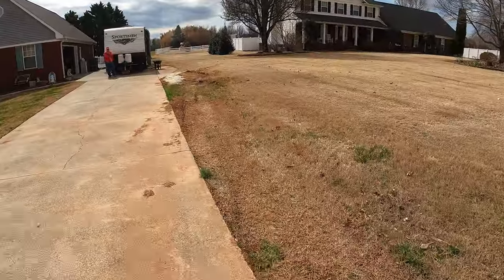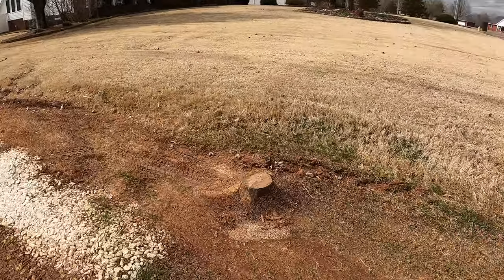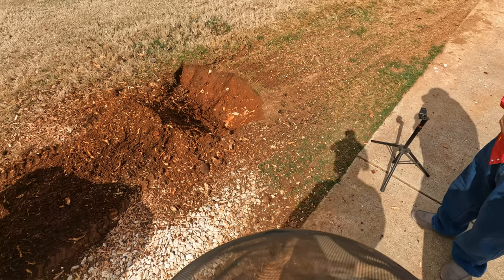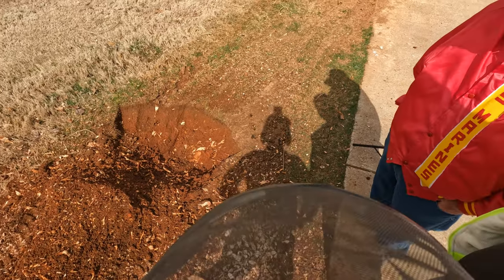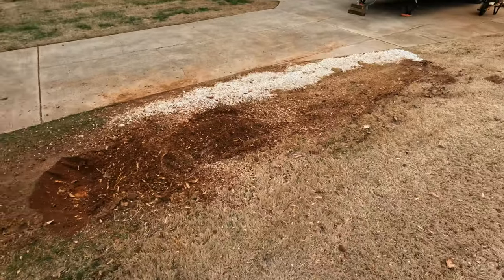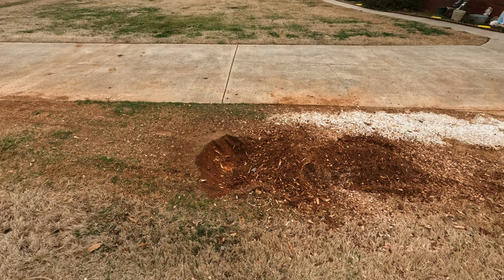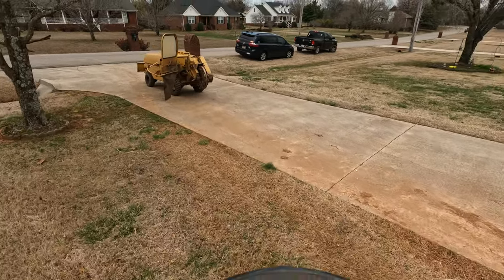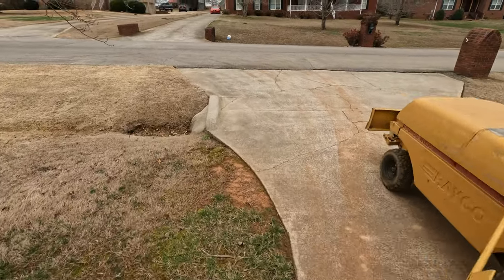How Deep to Grind a Stump for Concrete?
In Huntsville today I got an emergency call from a customer needing a stump ground before the rain tomorrow.We generally grind four to six inches below grade (ground level). If deeper grinding is needed, it can be requested, although the price of stump grinding may increase. The depth to which a stump can be ground is subject to some limitations, however. So, pull the stump and as much other organic material from the hole as possible. It will all decompose with time. As it does, your foundation and slabs will cause sink. It's not a question of if it will fail. I always try to grind out the whole stump.